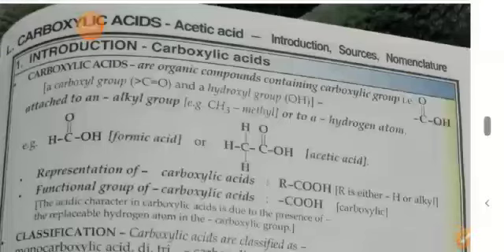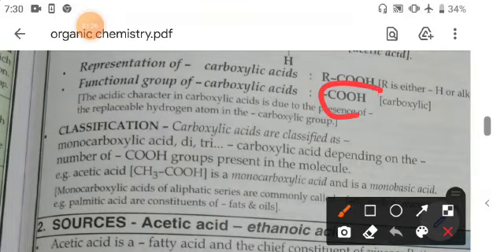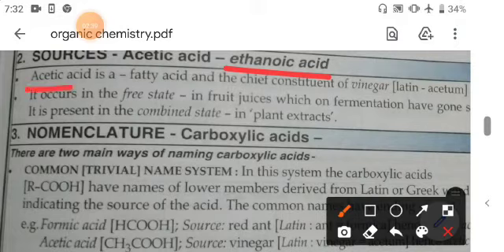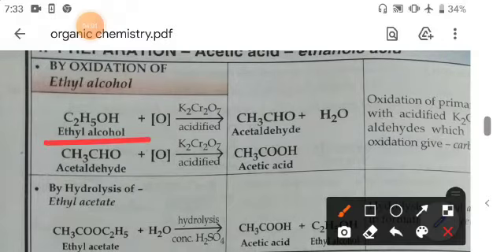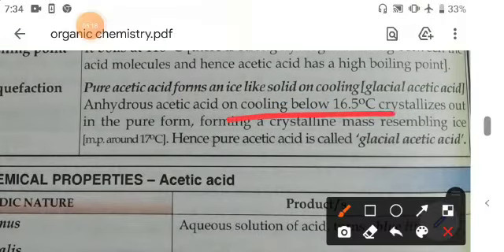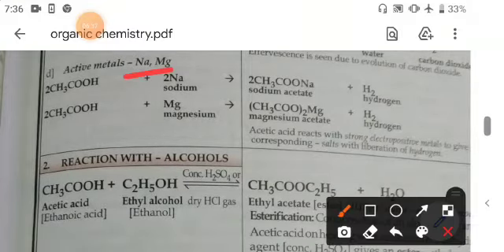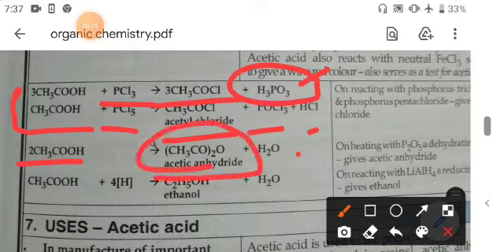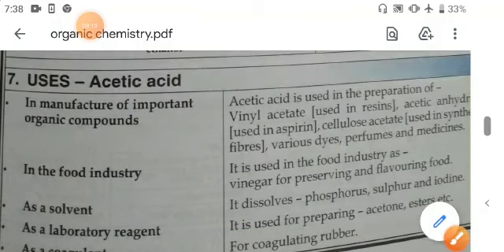Class X organic chemistry part 9